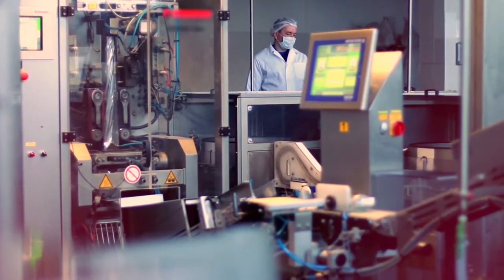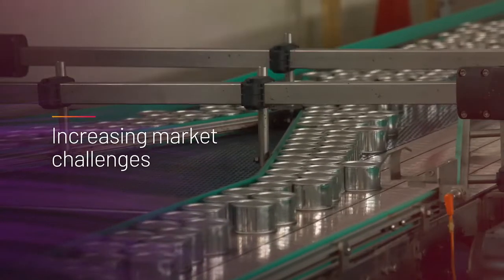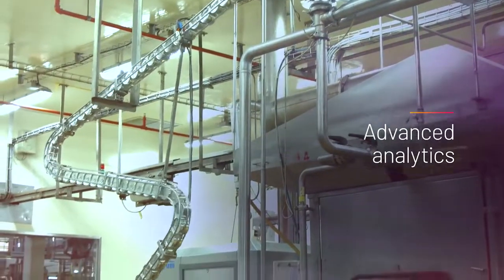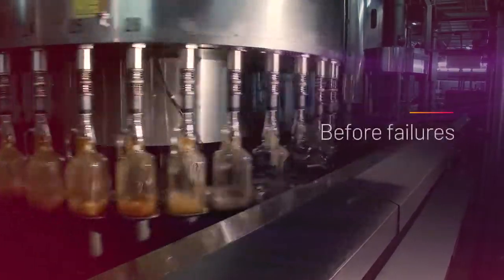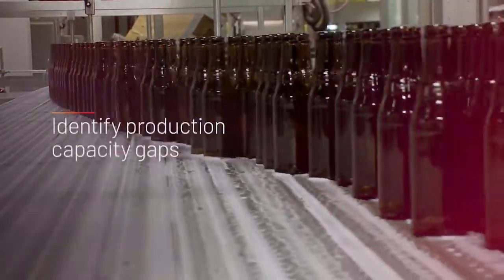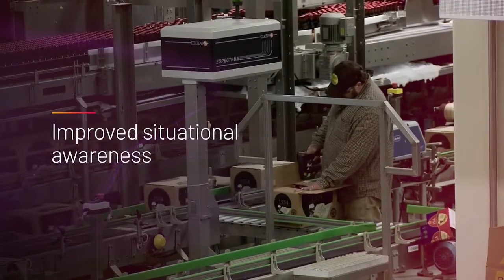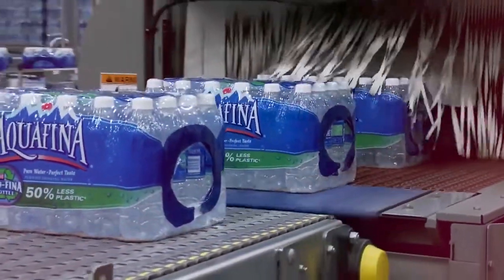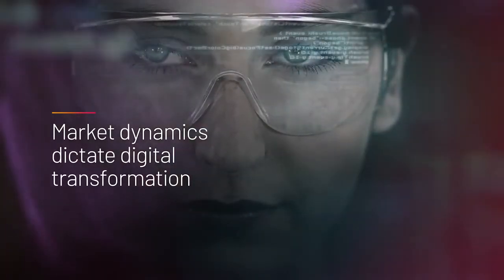Increase Asset Reliability and Performance in Food and Beverage Manufacturing with AVEVA